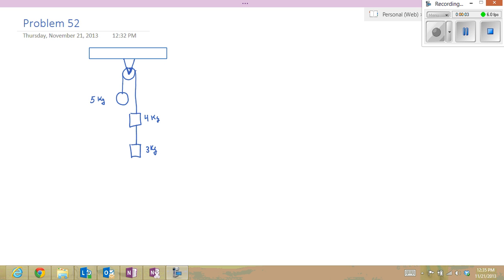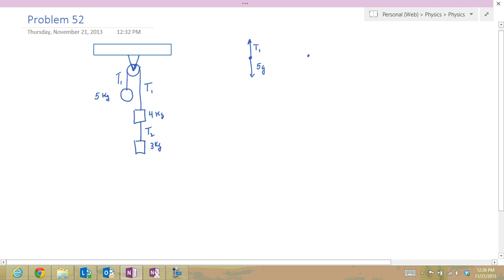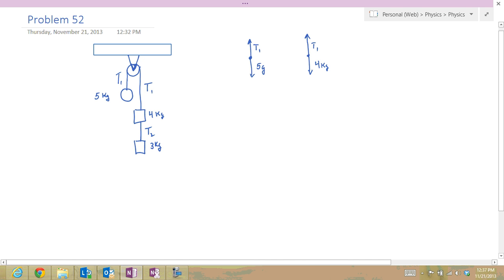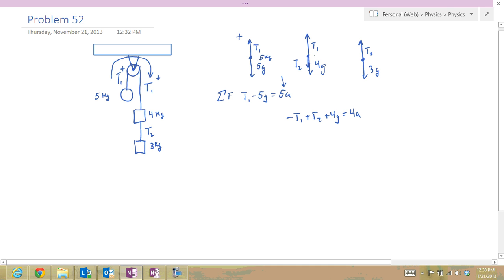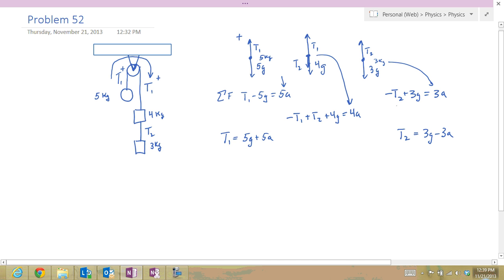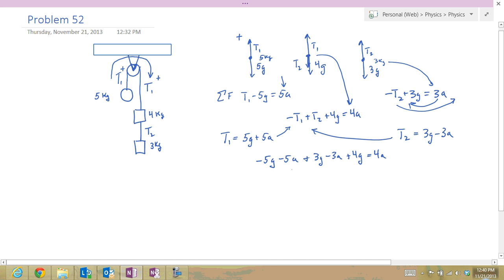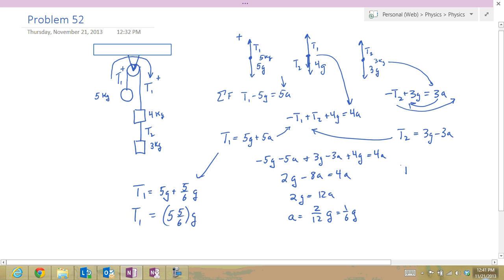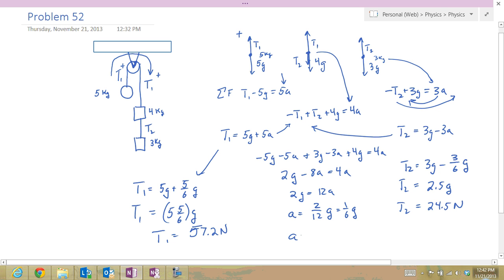Solution to masses over pulley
Three masses are suspended from either side of a massless pulley.   Find the acceleration of the system.